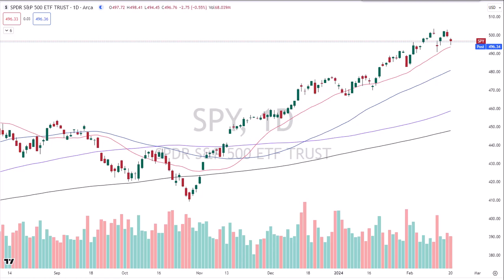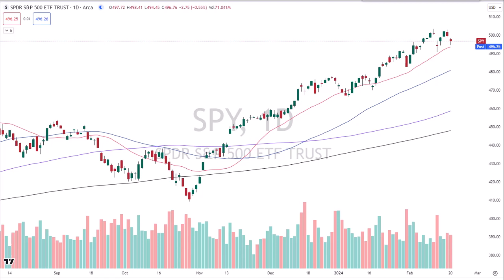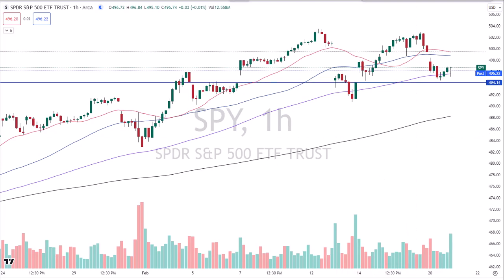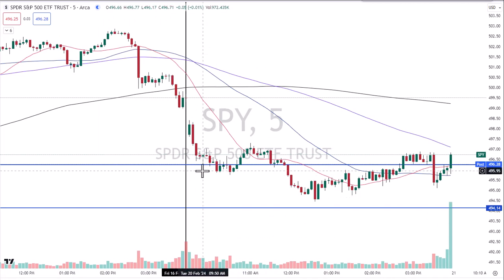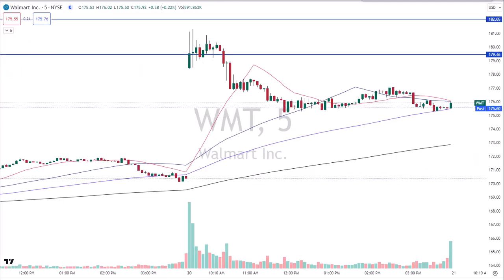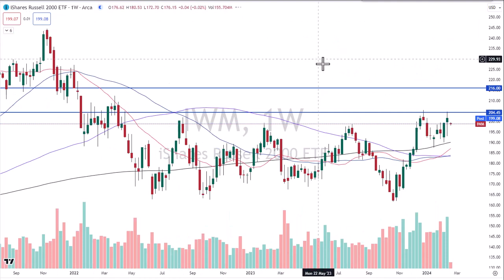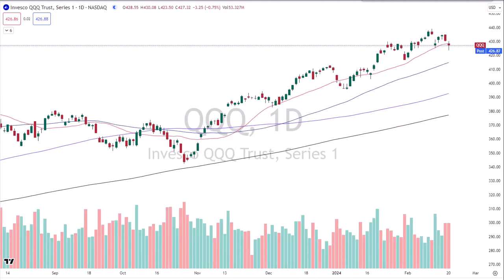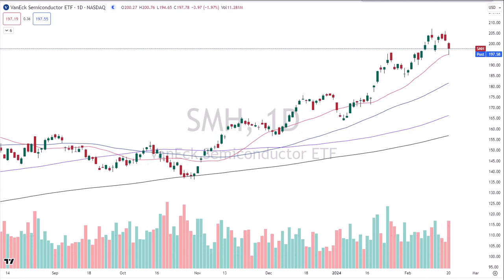Sniffing out a fake out operation and why...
What are the short term cycles saying about the next phase of Mrs. Market?

🚀 Join Our Trading Community: Whether you're just starting out or you're a seasoned trader, MyStrategicForecast offers invaluable insights every day. Dive into our comprehensive market analysis, where we explore the financial landscape through a unique and enlightening lens.

🌟 Learn, Trade, Succeed: At MyStrategicForecast, we empower traders of all skill levels. Our mission is to demystify the market, providing you with the knowledge and tools to trade confidently and profitably. We break down complex market dynamics and reveal the hidden truths that others overlook.

Discover the real story behind the market numbers with MyStrategicForecast – where every trader becomes a market expert.